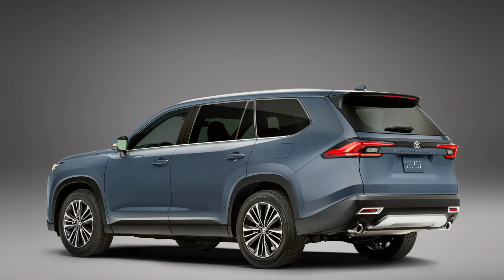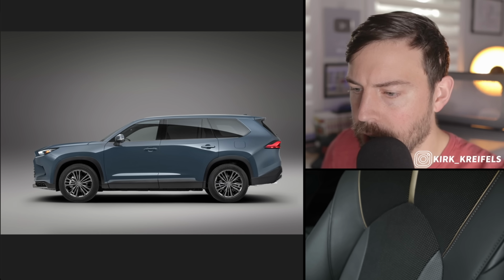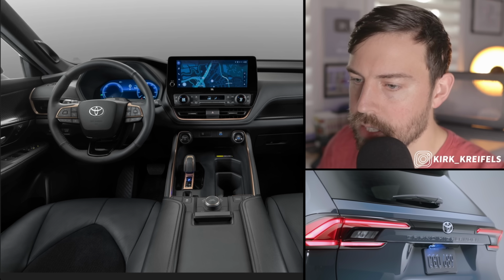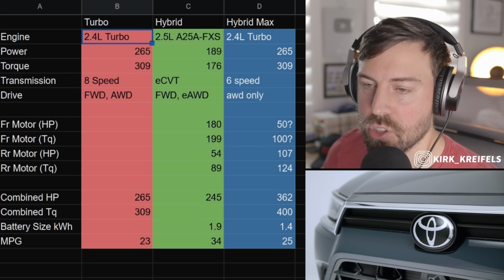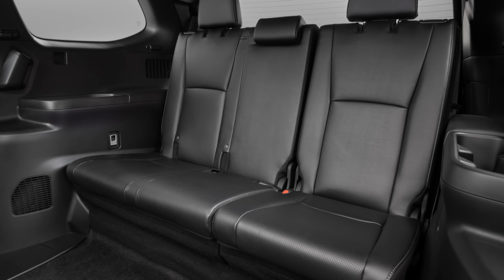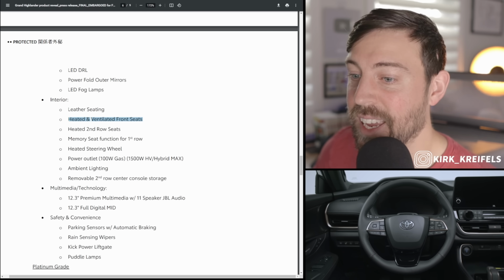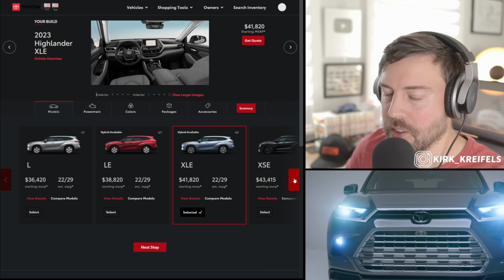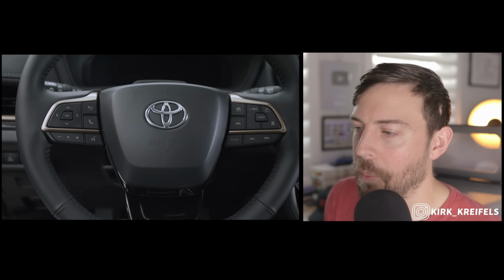All-New 2024 Toyota Grand Highlander: Powertrains, Trims, Options and MORE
Toyota's newest 3-row crossover is also its largest: The 2024 Grand Highlander.

The 2024 Toyota Grand
Highlander made its world premiere hours before the opening day of the Chicago Auto Show to
showcase the latest and greatest addition to the successful SUV lineup for Toyota.
“There is definitely a need in the market for a midsize-SUV that prioritizes interior comfort in all
three rows and Grand Highlander is the ultimate option,” said Lisa Materazzo, group vice president
of Toyota Marketing. “This 3-row model takes the Highlander legacy to an entirely new space while
also keeping on our promise to deliver on electrification. Highlander was the first model in its
segment to offer a hybrid powertrain back in 2006 and Grand Highlander further expands on our
electrification leadership."
Available in three powertrains across three grades: the well-balanced 2.4L turbo gas engine, the
efficiency-leading 2.5L hybrid with a manufacturer-estimated 34 combined MPG and the ultimate
performance-seeking, 362 horsepower Hybrid MAX, the Grand Highlander offers options from
entry level to efficiency to performance all in one incredible package.
As part of Toyota’s diverse approach to carbon neutrality, the Grand Highlander Hybrid and Hybrid
MAX vehicles are part of a lineup that looks to move “beyond zero.” With ten hybrids, two plug-in
hybrids, the new bZ4X battery electric vehicle and the zero emission hydrogen fuel cell technology
of the Mirai, Toyota is committed to finding highly efficient and zero emission solutions that fit
customers’ lifestyles across the US. As a symbol of that commitment, the 2024 Grand Highlander
will be the second Toyota vehicle to wear the new “Beyond Zero” badge, after the all-new Prius – a
global effort toward achieving carbon neutrality in Toyota’s products, manufacturing and beyond.
Designed by Calty Design Studios and exclusively manufactured at the Toyota Motor
Manufacturing plant in Princeton, Indiana, the price and on-sale date of the all-new 2024 Grand
Highlander will be announced later this summer.

00:00 - Exterior Design
04:30 - Interior Breakdown
08:57 - Powertrains
10:24 - Fine Details
12:41 - Trim Levels
17:07 - Interior Colors
17:46 - Pricing
19:37 - My thoughts